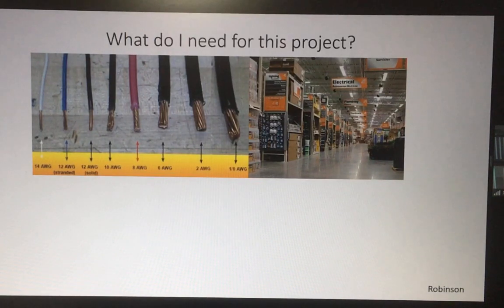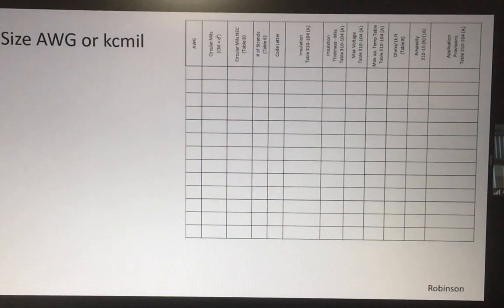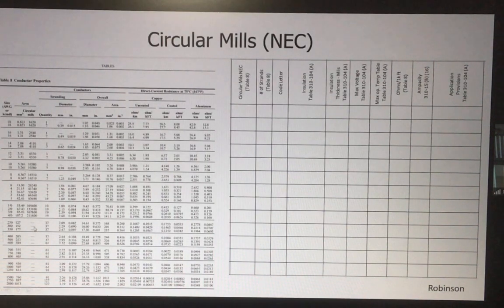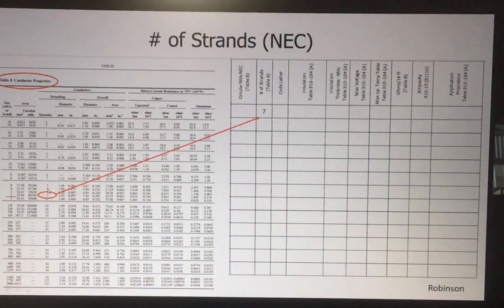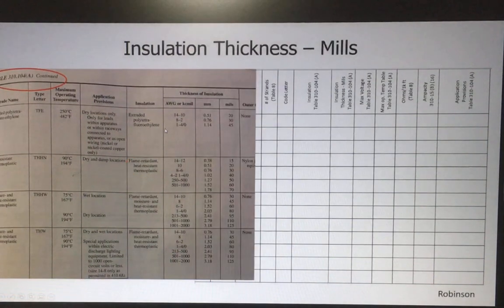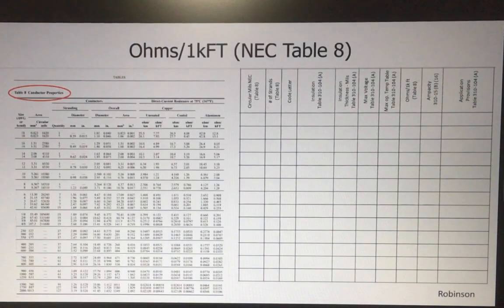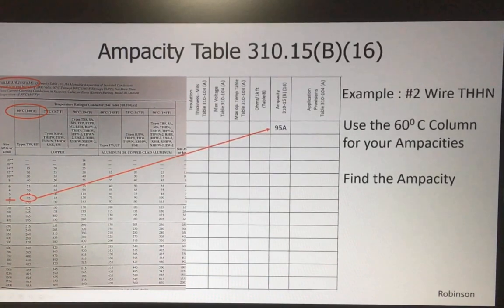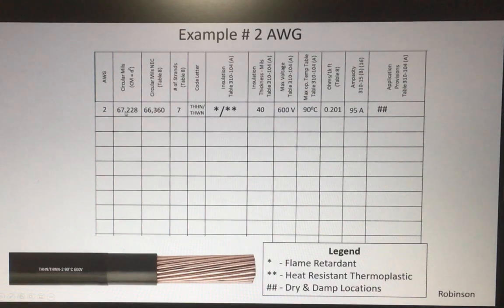Wiring Chart Project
COURTESY OF DAVID ROBINSON
LATTC
ECONMT 116